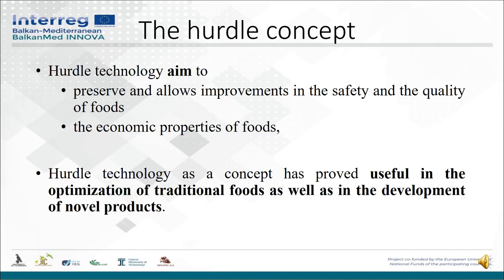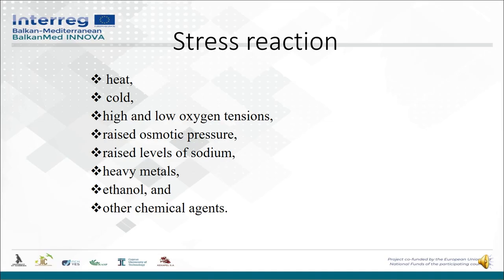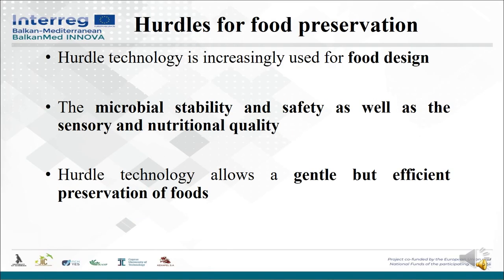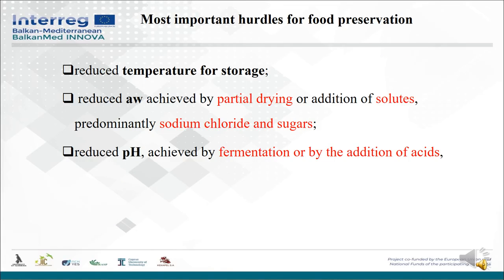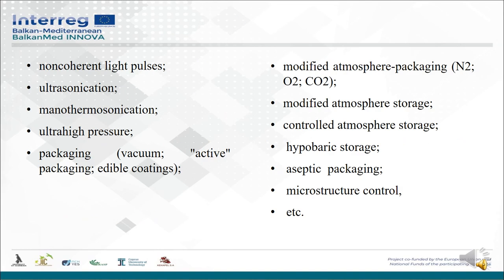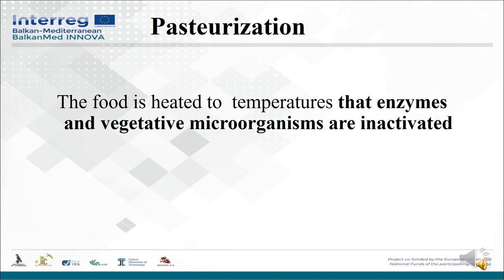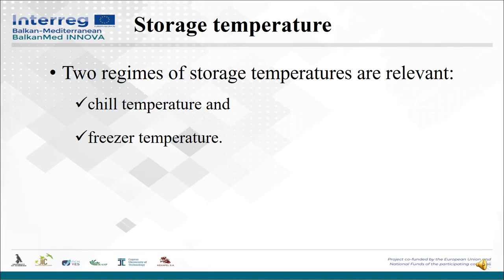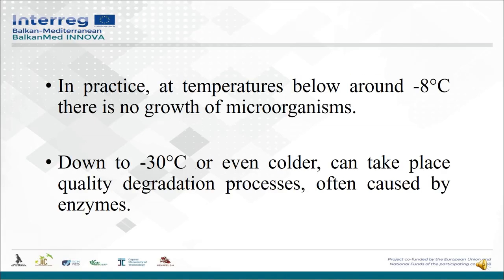19 Summary week X BalkanMed INNOVA ppt EN 1 1